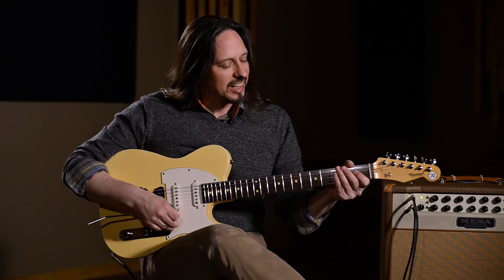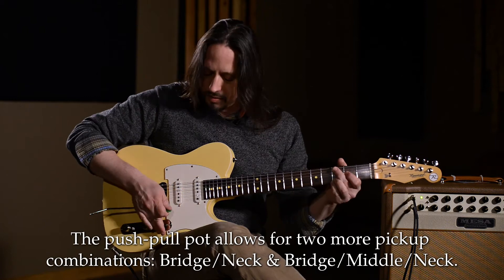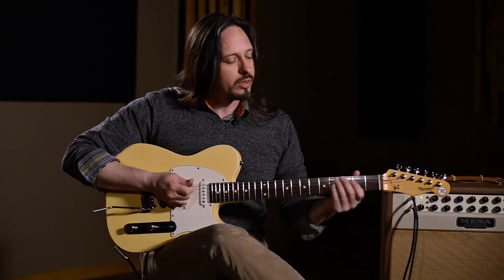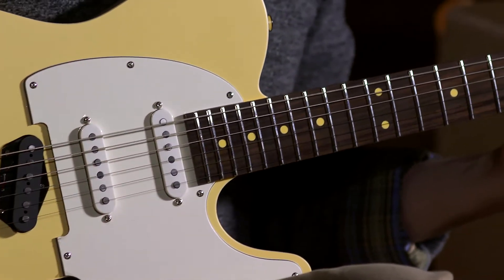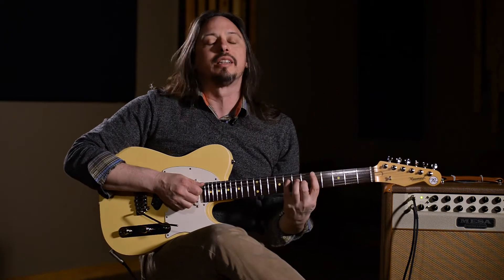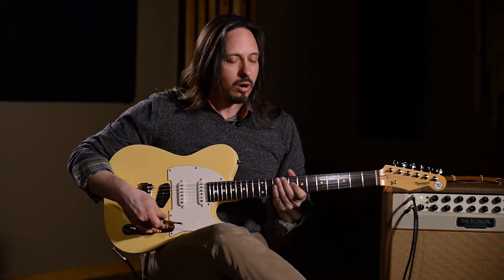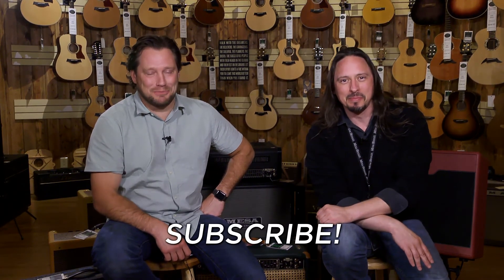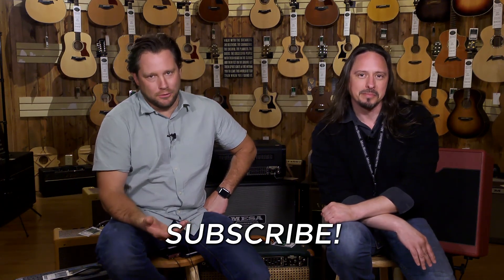Demo of Reverend Pete Anderson Eastsider electric guitar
Demo of Reverend Pete Anderson Eastsider electric guitar. The guitar in the video is available for purchase at MooreMusicGuitars.com.